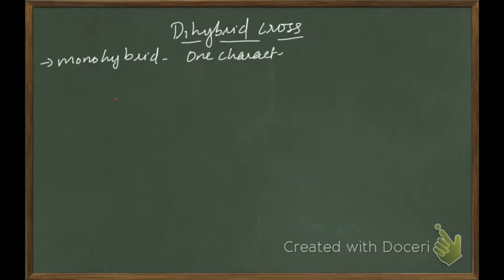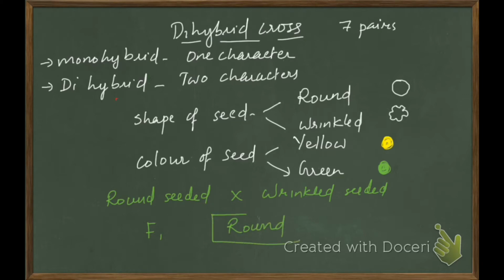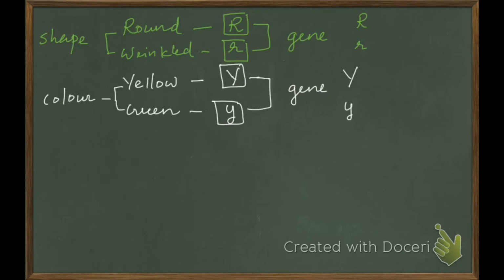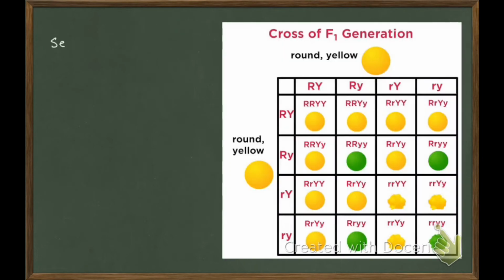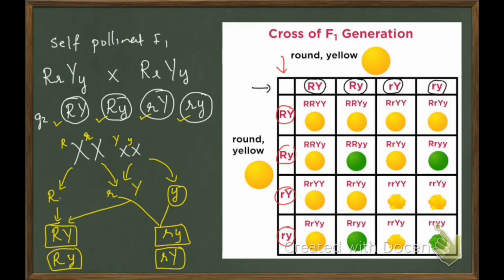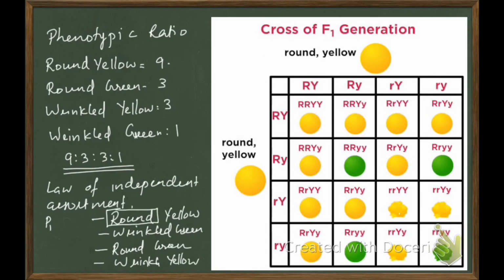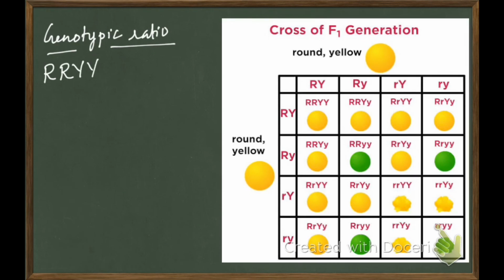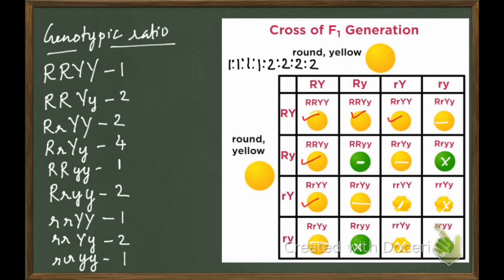Dihybrid cross-Live Class-Biotechnology Class 11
Class XI  CBSE,NCERT, Chapter Basic Concepts of Genetics.